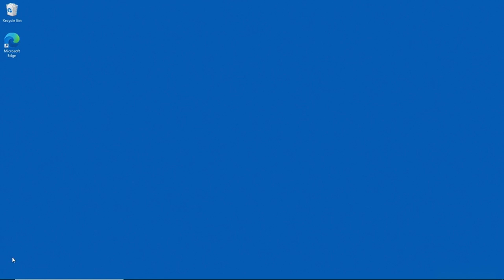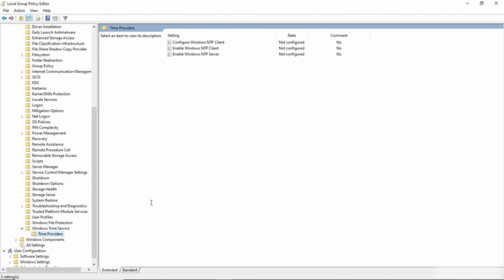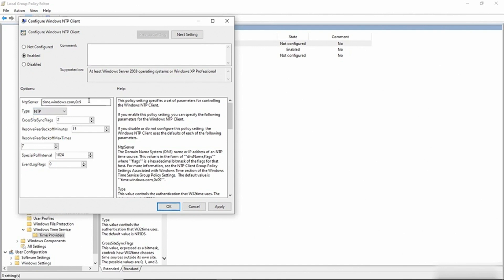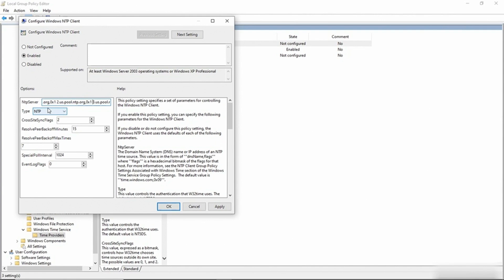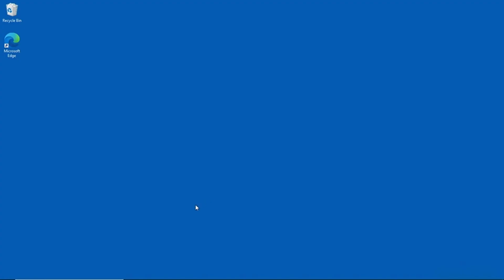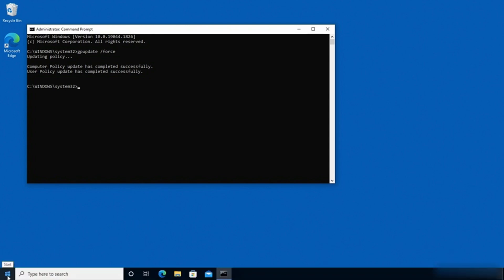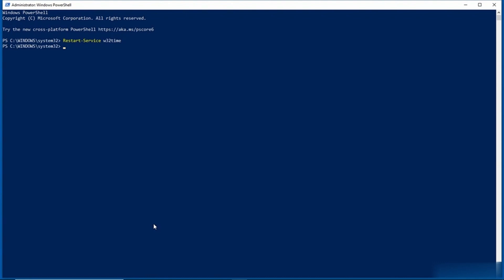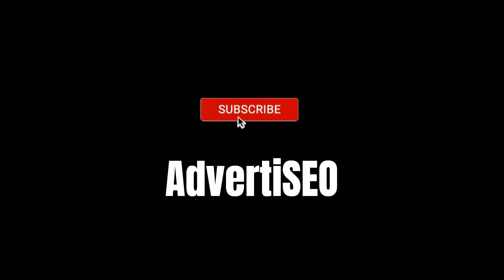How To Fix Time Sync Issue with NTP Server | Windows 10 Advanced Troubleshooting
How to fix time synchronization issues on your Windows 10 computer. Sometimes, your PC’s clock can drift out of sync, which can cause problems, especially if you're connected to an Active Directory domain. This is important because Windows uses a time-sensitive authentication protocol called Kerberos, and if the clock is off by more than a few minutes, it can lead to issues with logging in or accessing resources.

We’ll guide you step-by-step on how to fix this by syncing your PC with an NTP (Network Time Protocol) server. You'll learn how to access the Group Policy Editor, enable the necessary settings, and use Command Prompt and PowerShell to update your time service. This method works for both standalone PCs and domain-joined systems. Follow along to ensure your Windows 10 clock stays accurate and in sync!